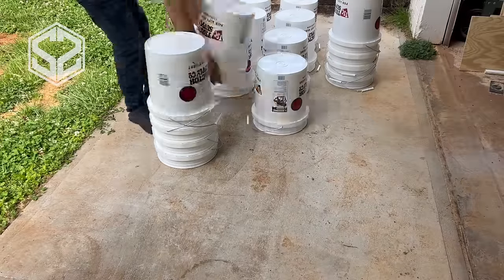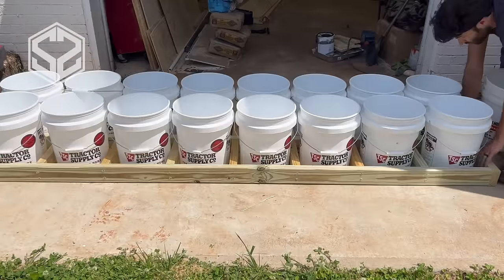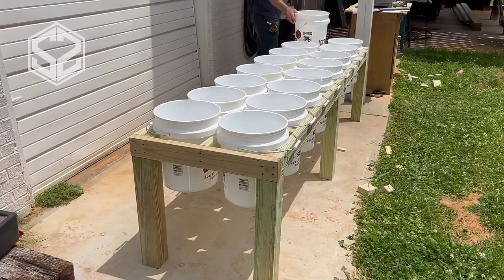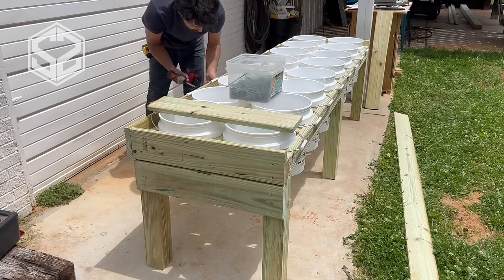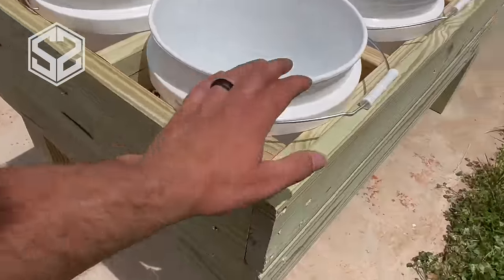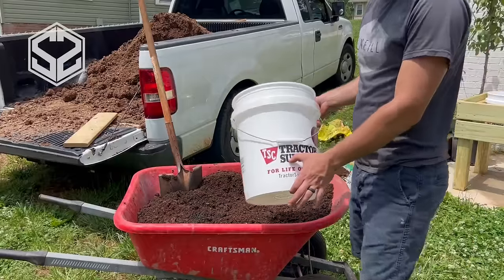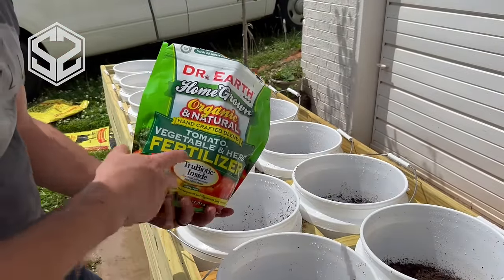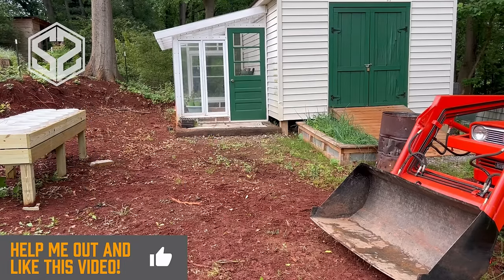Easy 5-Gallon Bucket Raised Garden Bed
Hey guys, in this video I will be making a garden bed using food-safe 5-gallon buckets. I plan to dress up the garden bed, so the buckets are hidden and look nicer. Check out the video to see how I do this.

- - - BUILD PLANS! - - -
The build plan includes a material list, tool list, cut list, and clear step-by-step instructions and illustrations to make this project as simple as possible.

WARNING: The following DIY video is intended for educational and informational purposes only. It is not intended as a step-by-step guide or as a substitute for professional advice or training. Attempting to replicate any actions shown in this video may be dangerous and could result in injury or damage to yourself or others. Do not attempt any of the projects or tasks shown in this video unless you have the necessary skills, knowledge, and equipment, and are following all safety precautions and guidelines. The creators and distributors of this video are not responsible for any injuries or damages that may occur as a result of attempting the projects or tasks shown. Always use caution and common sense when attempting any DIY project, and seek professional assistance if you are unsure of how to safely complete a task.